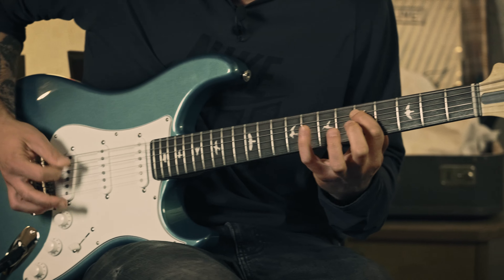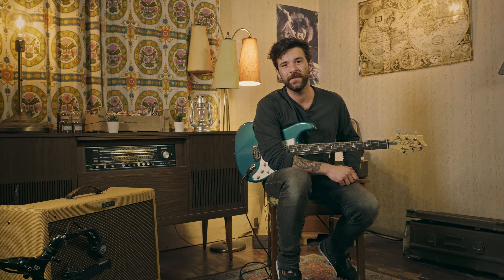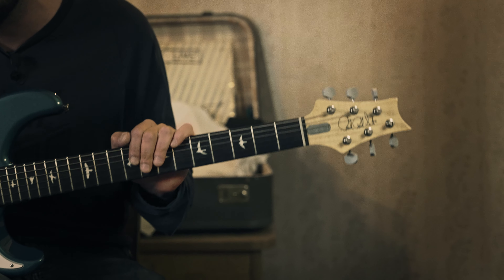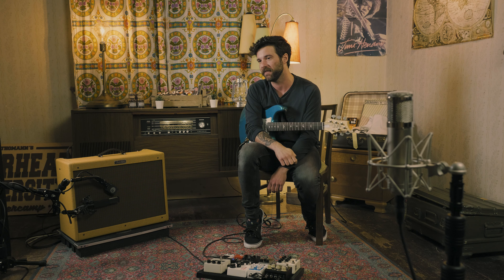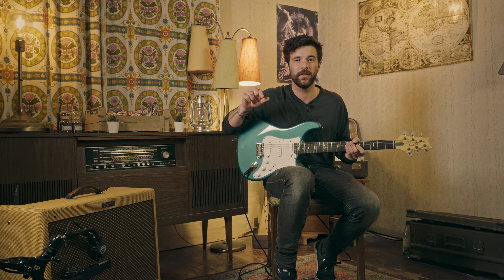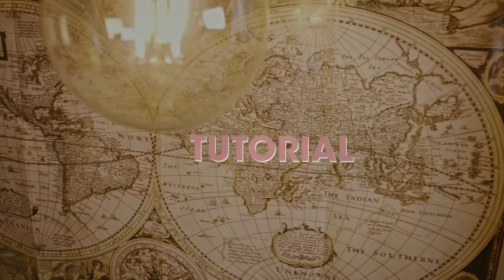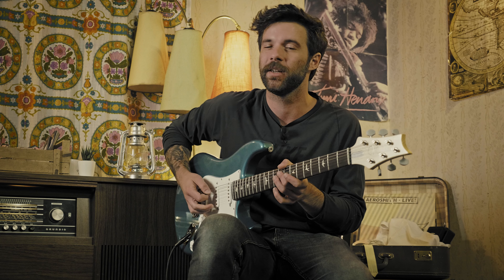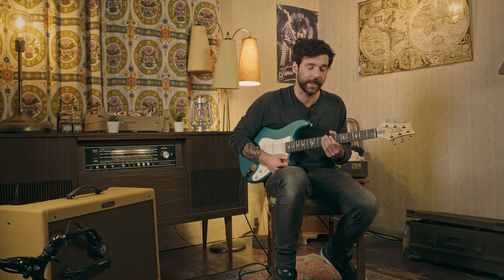Hit the Tone | Can't Stop by Red Hot Chili Peppers (John Frusciante) | Ep. 34 | Thomann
Welcome to Hit The Tone ! In this new video series, I’ll be showing you how to nail the playing and the sound of your favourite songs ! From guitar to amp selection, through a step by step lesson of the song at hand. Let me know which riff or intro you want me to cover in the comment section and I’ll get you sorted asap !

This episode covers the introduction of the song Can't Stop played by John Frusciante!

Interesting bits and pieces:
0:00 : All of it really
0:52 : You could skip to here but I wouldn't
1:49 : Like... it's a step by step lesson so just bear with me
3:01 : Ok ?
4:28 : Thanks I knew you wouldn't let me down
5:32 : You're the best.